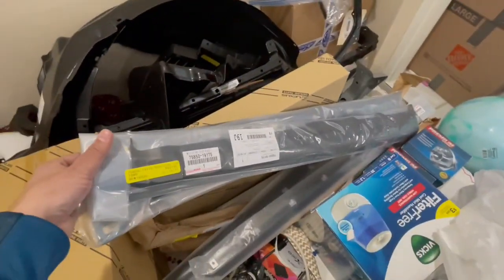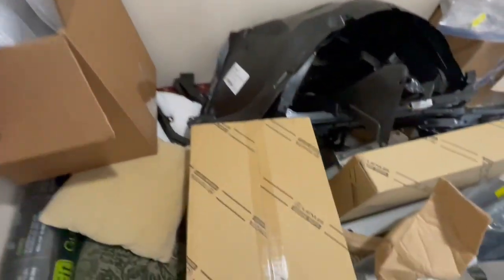MK4 build - parts parts parts!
Order bunches of parts for the front. List keeps on growing and growing.